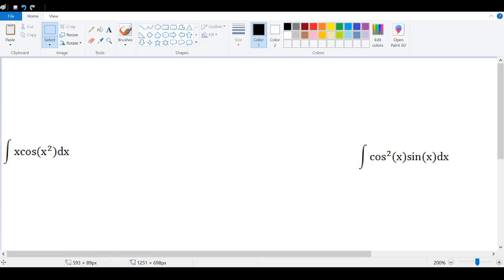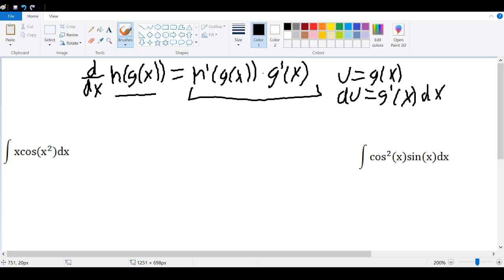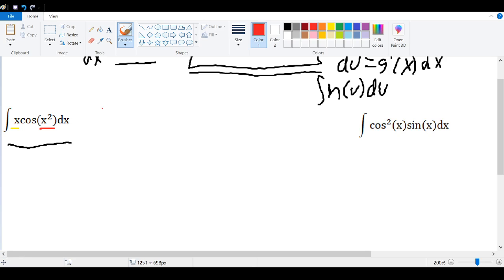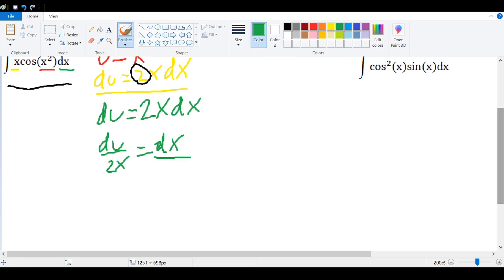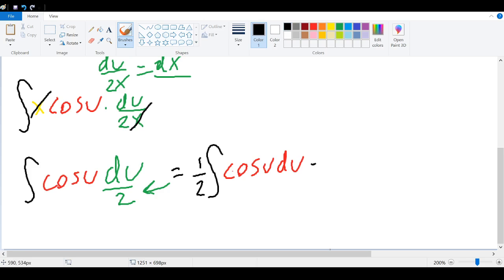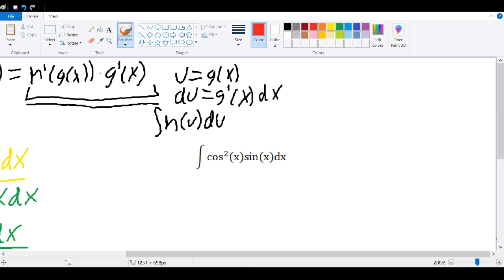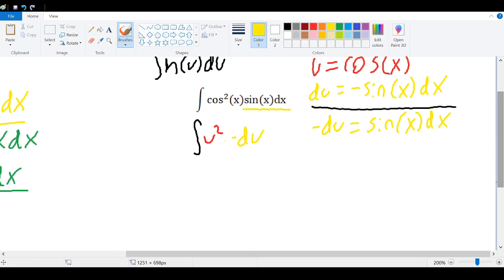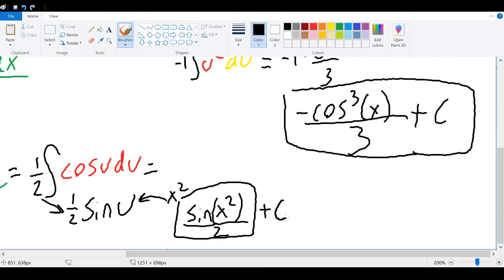Calculus II episode 4: U-substitution examples problems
Schedule:
Monday: Current series video
Tuesday: Misc Category video
Wednesday: Current series video
Thursday: Alternative Math
Friday: Current Series video

These are common U-Substitution problems that you will likely see on a quiz or test. Next video we move on to integration by parts.